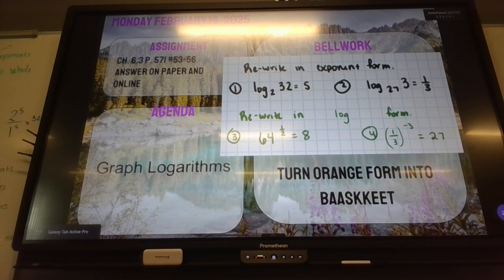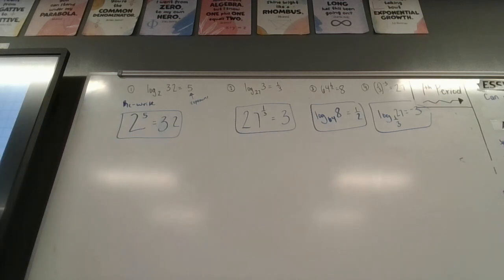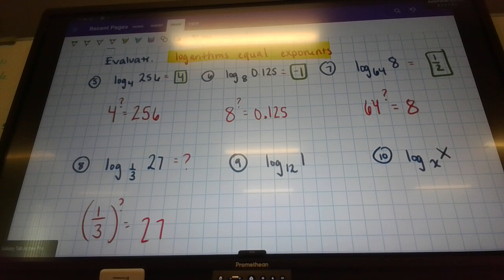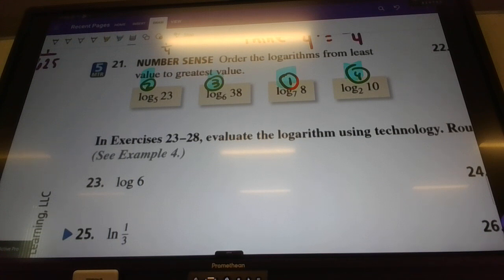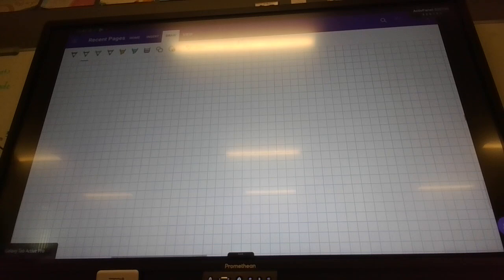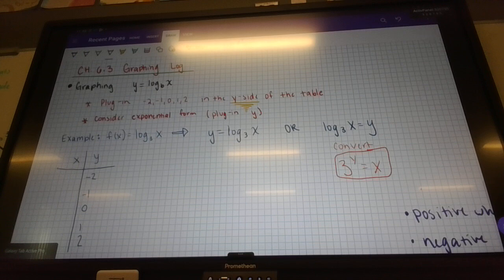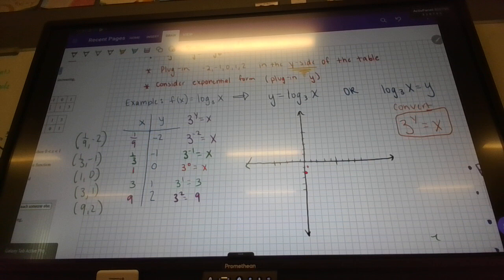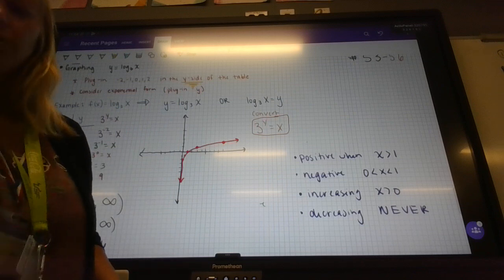Tuesday PAM 1